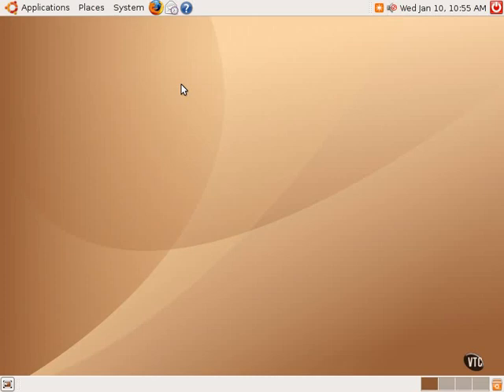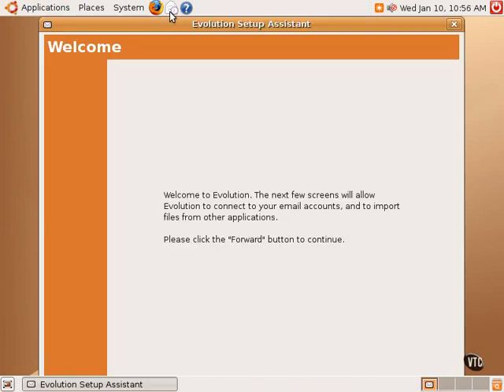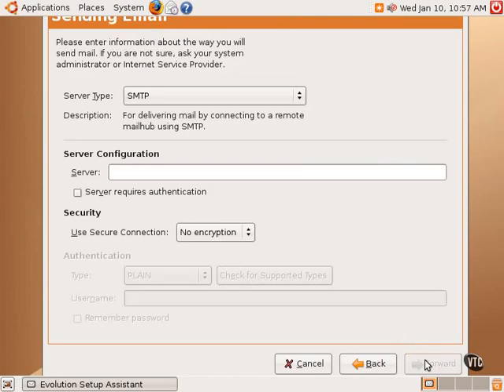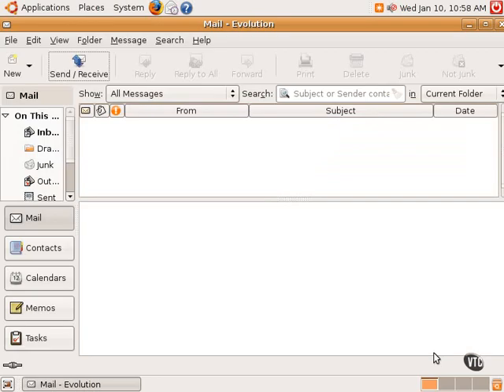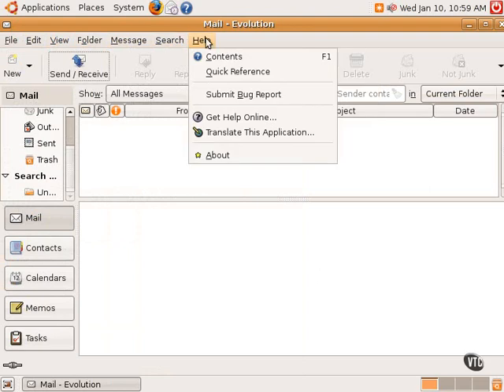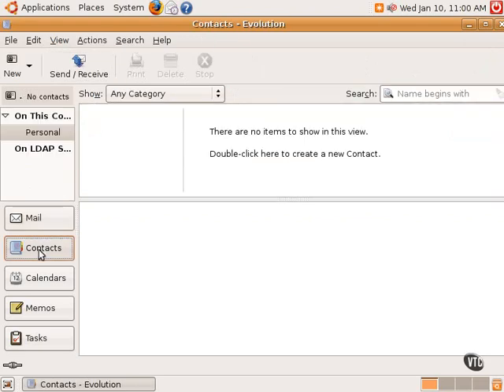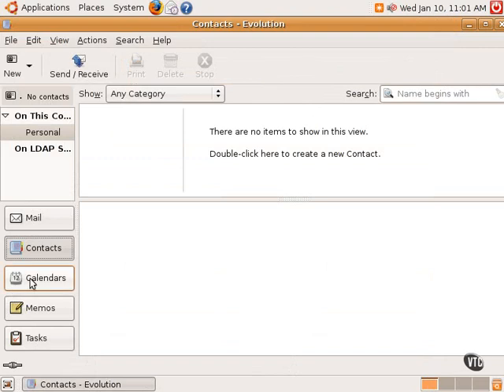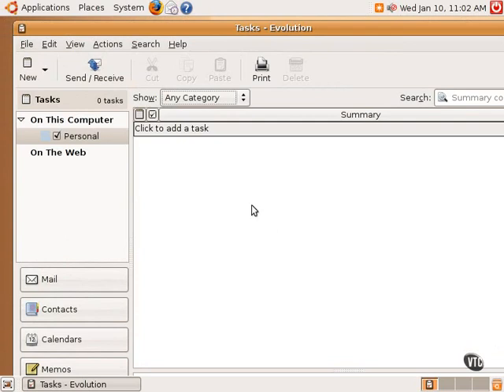Ubuntu Linux Tutorials Chapter10.Productivity Applications 5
Lesson05.Evolution